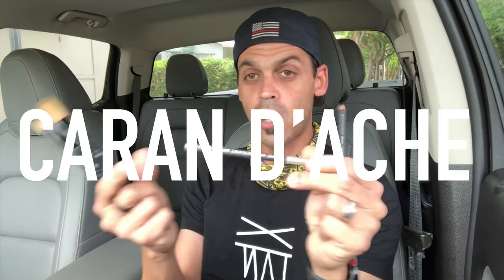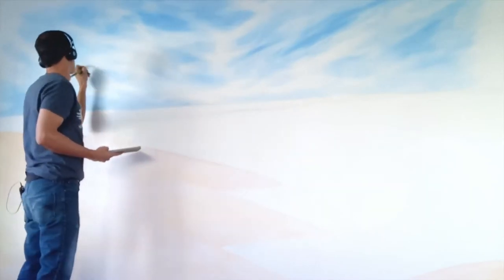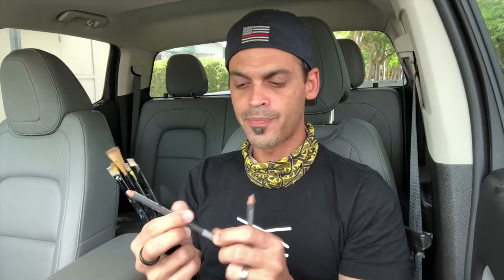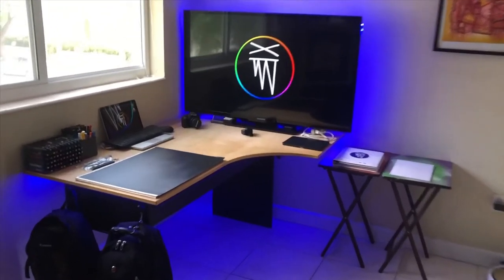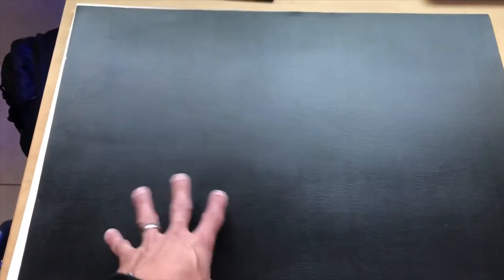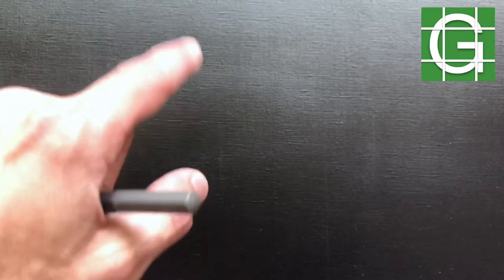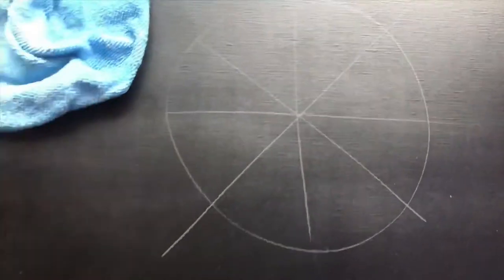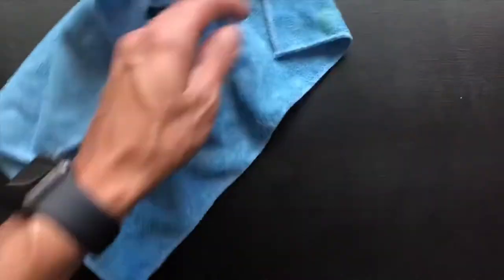ART TIPS: How To Sketch On A Canvas Before Painting - MUST HAVE THIS PENCIL!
How To Sketch On A Canvas Before Painting. In this video I discuss my process on how to sketch on a canvas or wall so you can easily erase and adjust the sketch prior to painting without leaving permanent lines. No eraser needed, just add water! If you’re an artist or just love art in general, you should definitely subscribe to my channel as I am uploading art content once or twice a week and I will be sharing tips and tutorials that will get you started in your unique art journey.

-Video shot with CANON T5i
-Video edited with LUMAFUSION
-Graphics created with PROCREATE

*** MATERIALS I CURRENTLY USE ***
-Spray Paint: Montana Cans
-Montana Gold Brand (Low Pressure)
-Montana Black Brand (High Pressure)
-Respirator: 3M 6200
-Acrylic Paint: Behr
Paint Pens: POSCA
-Markers: Prismacolor
-Paper: Canson (9x12) 100 Sheets

There is NO obligation to purchase any of the products, but if you do you would be helping me sustain my channel and provide better content to you with the small commission I earn from your purchase and I truly appreciate it. Thank you!

ABOUT ME :
Hi, my name is Roly! I am a self taught Miami based visual artist with over 20 years of experience. I decided to launch a channel so I can showcase my art and discuss the good, bad and ugly that I've experienced in the process. Be advised that abusive comments directed at anyone within this community will not be tolerated so please be respectful of one another. Positive vibes only!